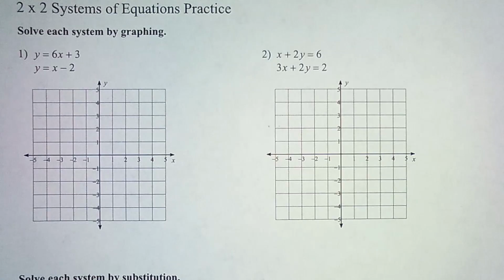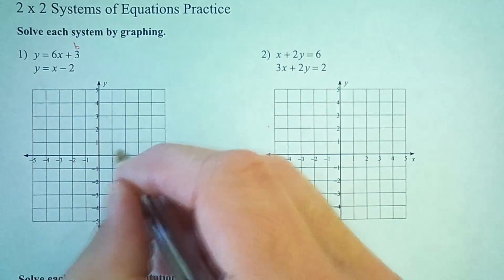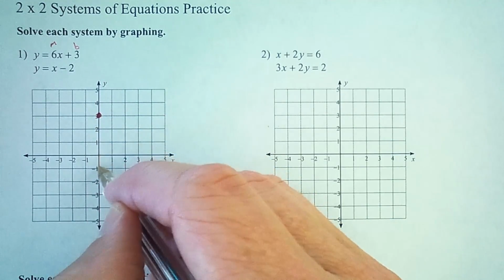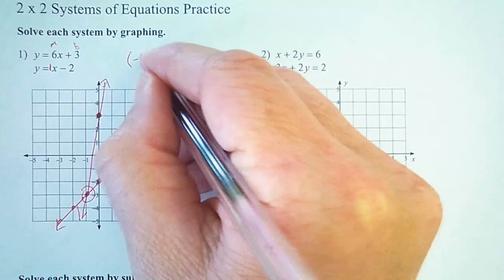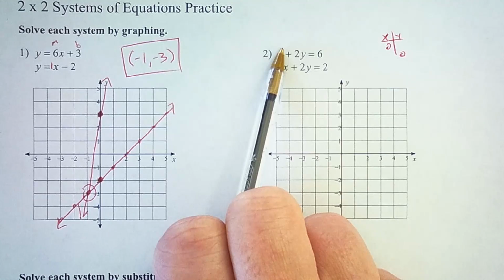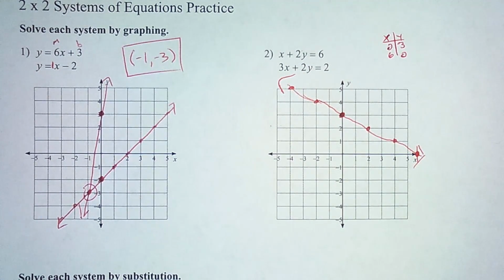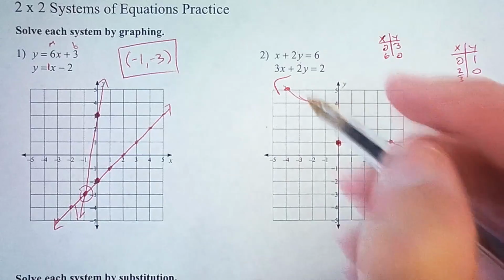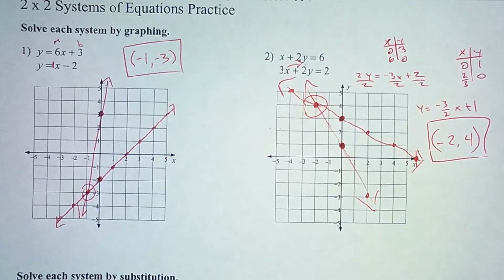Solving Systems of Equations by Graphing (Algebra 2 3.1-3 rev pt 1)